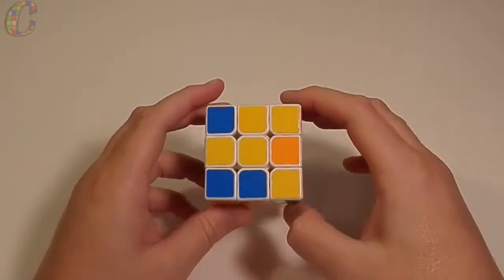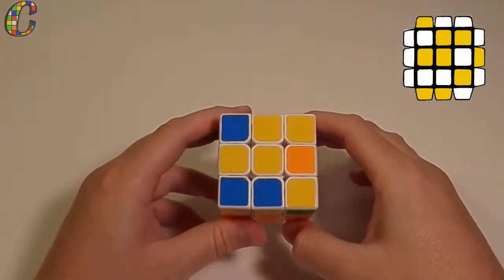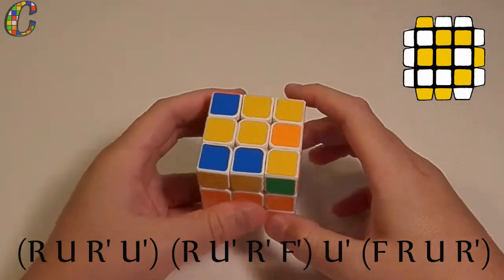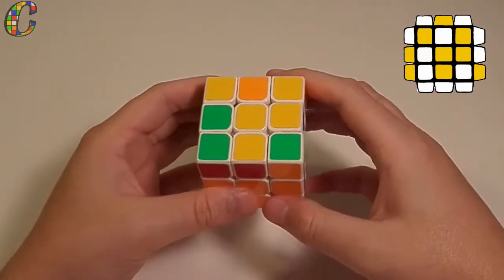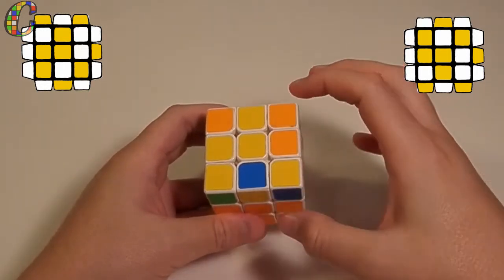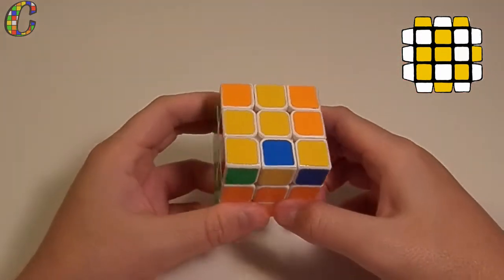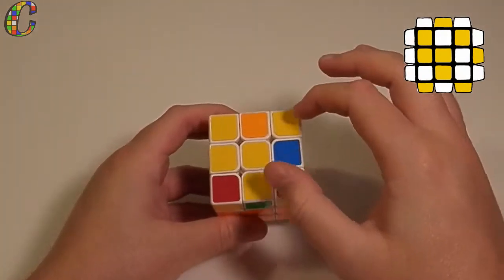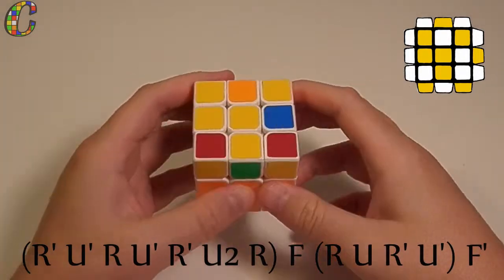OLL Training Episode 14 [Cases: 29, 30, 41, & 42]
Hope you all enjoy this tutorial.  From now on, the scrambles will be in the description in the order that they appear in the video.  And I will be going back to add this feature to all the other videos in the series.

29.  (R U R' U') ( R U' R' F') U' (F R U R')
31.  f R U R2 U' R' U R2 U' R' f'
41.  (R U R' U R U2 R') F (R U R' U') F'
42.  (R' U' R U' R' U2 R) F (R U R' U') F'

     Here are some links to videos about John Conway's game of life if you are interested.